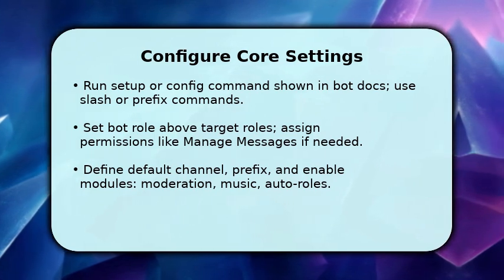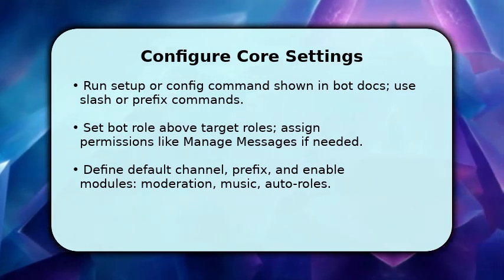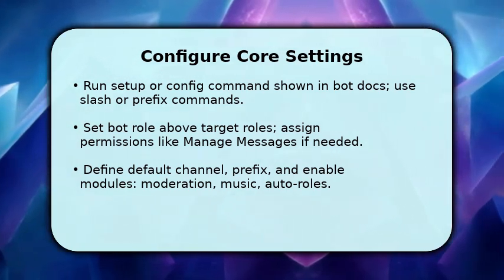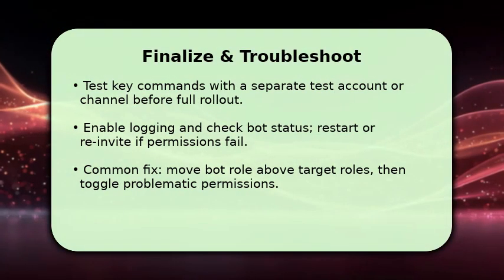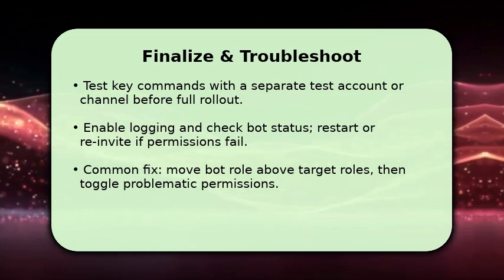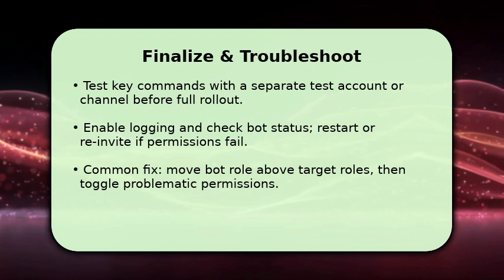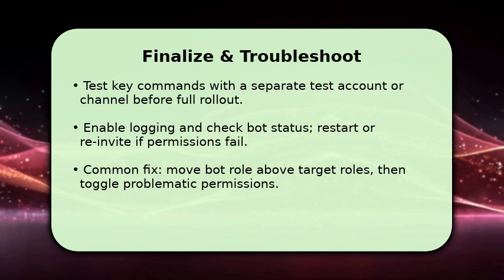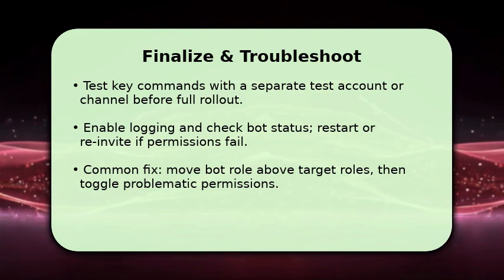How to Use Lawliet Bot Discord (easy Method)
How to Use Lawliet Bot Discord (easy Method) | 🔒 Surfshark VPN Deal — Stay private and secure. $1.99/mo + 3 Months Free ▸

Learn the straightforward steps to integrate Lawliet Bot into your Discord server for enhanced moderation and automated tasks. This video will guide you through installation, configuration settings, and provide tips on maximizing its potential.

How to use lawliet bot, DiscordModeration, AutomateTasksOnDiscord, LawlietBotSetup, CommunityGuardian, ServerManagementTool, DigitalAssistantForChatRooms, EasyIntegrationWithoutCode, CommandLineInterfaceFree, RobustFeaturesOfLawliet Bot